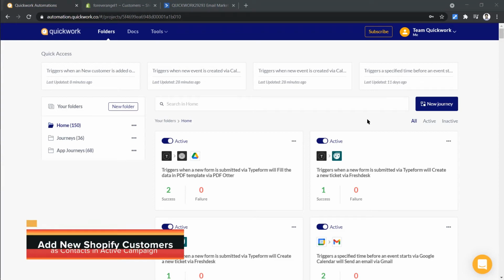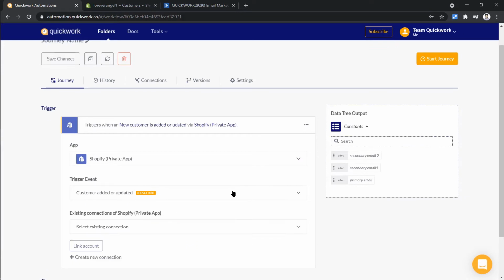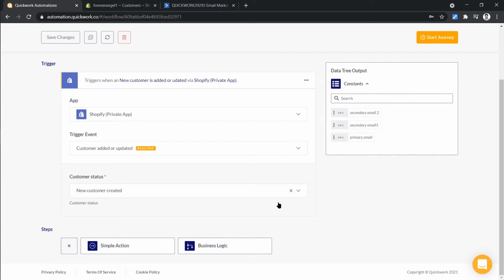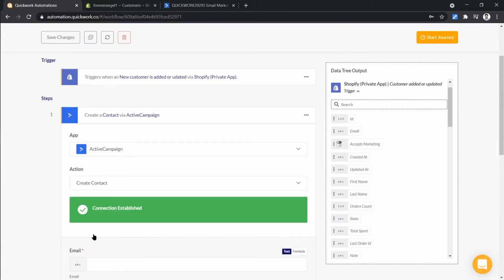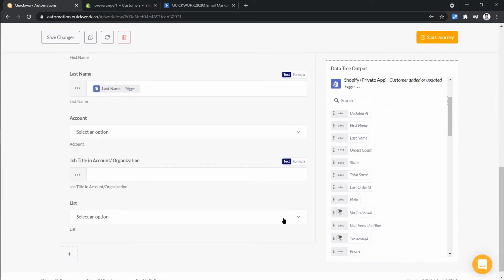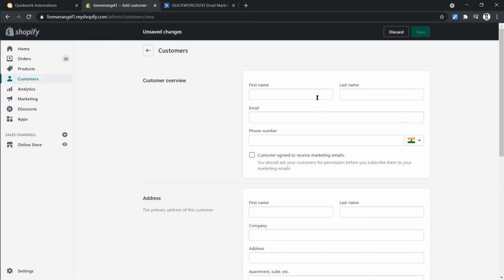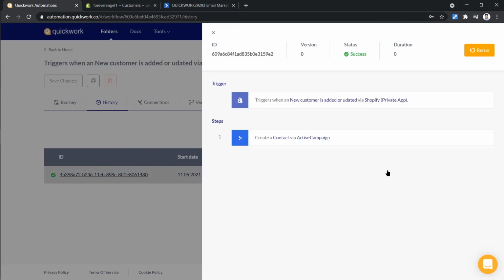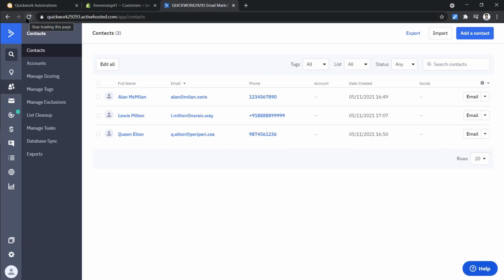Quickwork | Tutorial: Connect Shopify and ActiveCampaign to Handle Customers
Follow us -